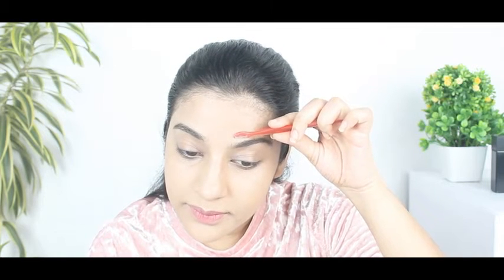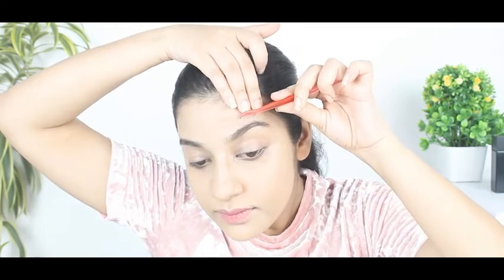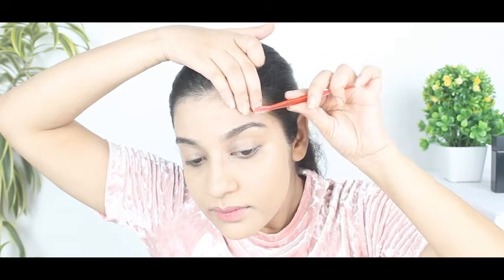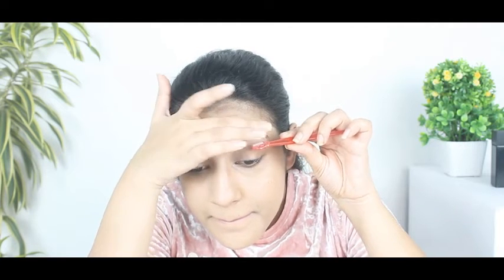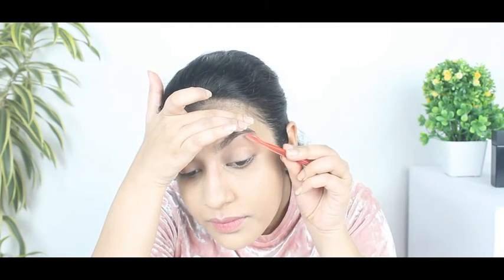Tinkle Eyebrow Shaper, 3 pcs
When tweezing hurts too much or you just don't have the time these little razors will work great
Great for fine hair and detail work
Lightweight and non-slip grip for easy control

Or Visit Facebook Page